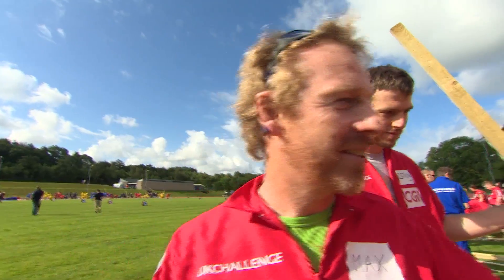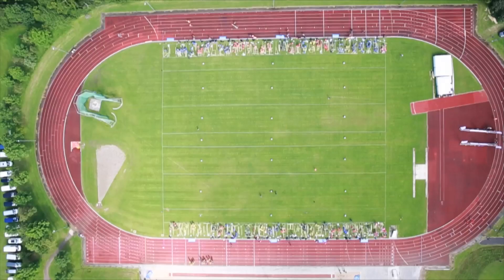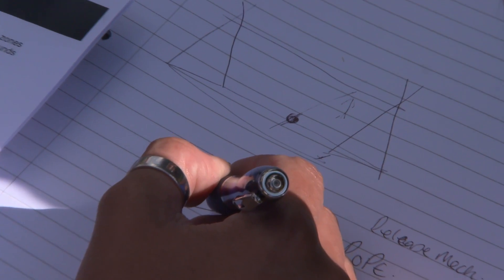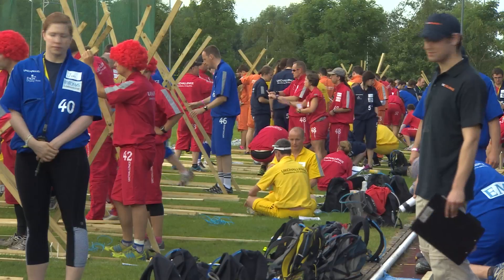UK Challenge 2014 Stage 4 - Game of Throws, Treborth Playing Fields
Discipline: CONSTRUCTION  Stage time: 2h 30
Each team were provided with the same equipment to begin with, including 13 lengths of timber, screws, nuts, bolts and a bungee cord, and were able to access a drill, hammer and scissors in order to construct a mechanism capable of firing 3 bean bags into a defined target area.